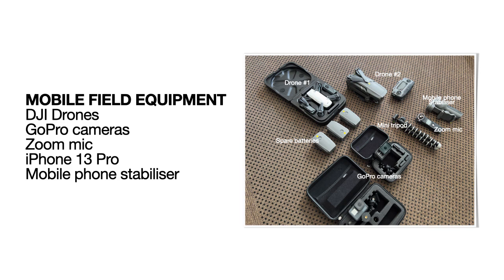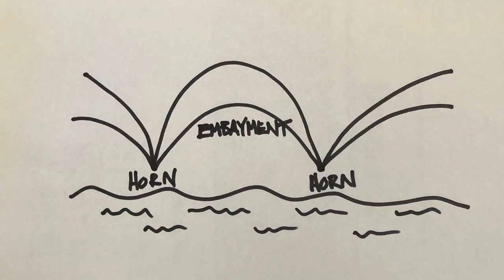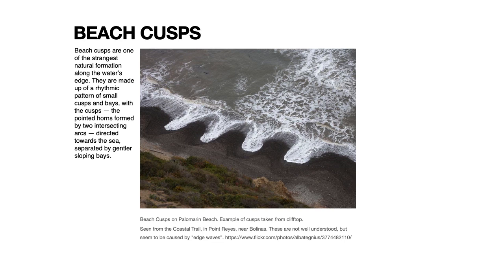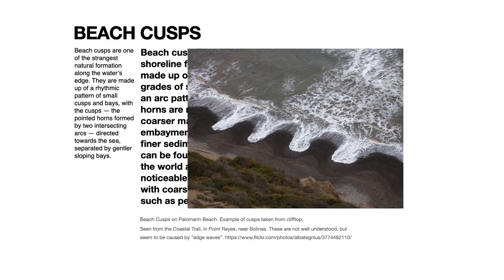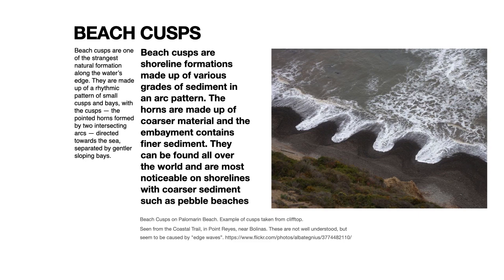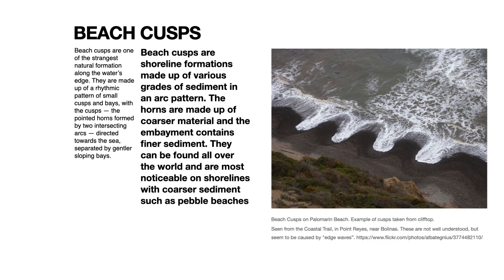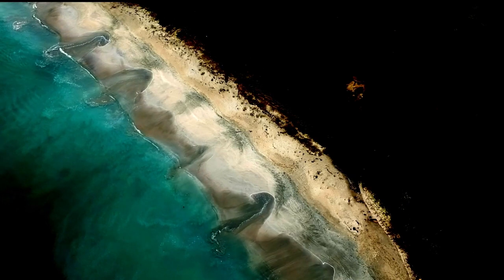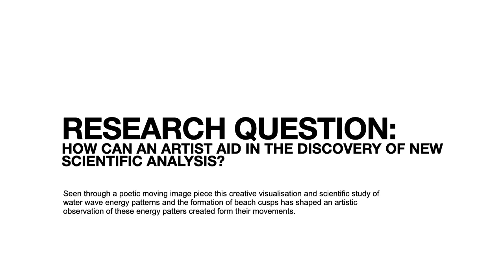Mobile Learning Special Interests Group presentation June 2022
Where art meets science: How I use mobile technology in the field for research documentation.
This presentation will focus on one of my research field trips. Documenting the phenomenon of beach cusps and the use of mobile technology.